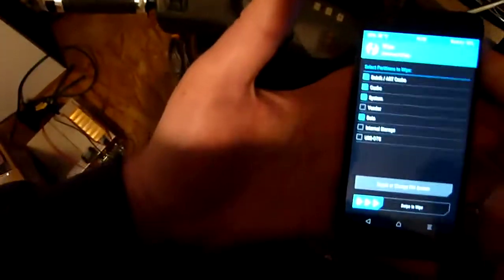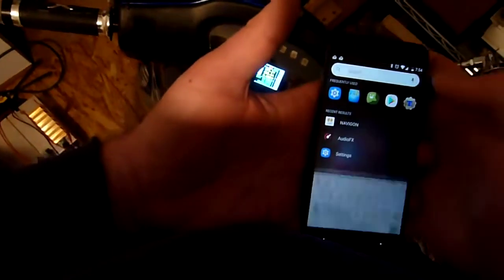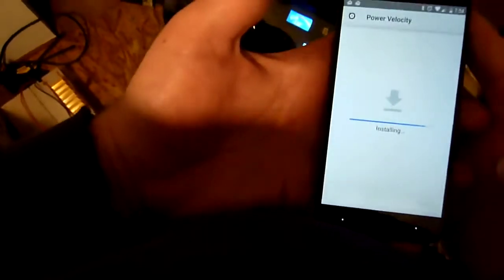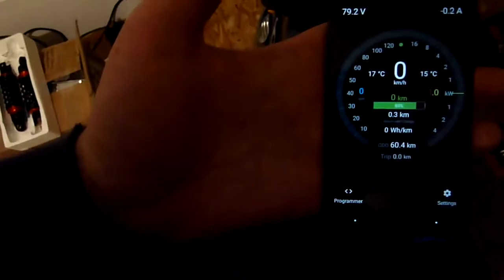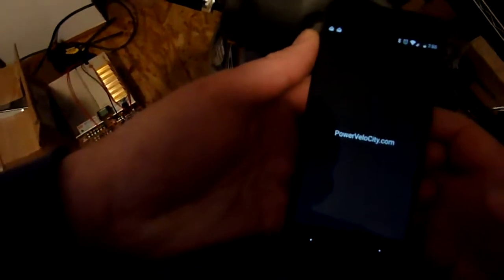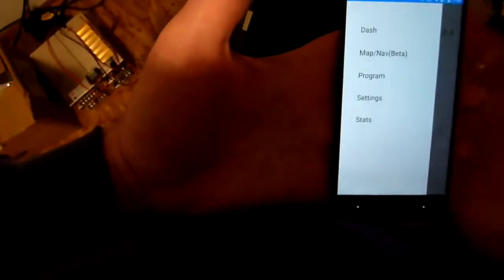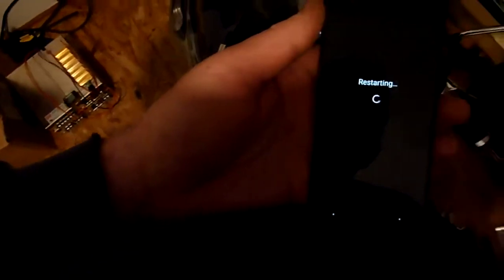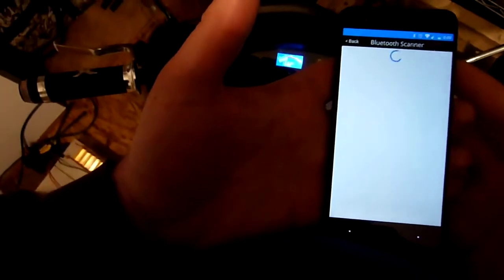Power Velocity App 5 failed upgrade